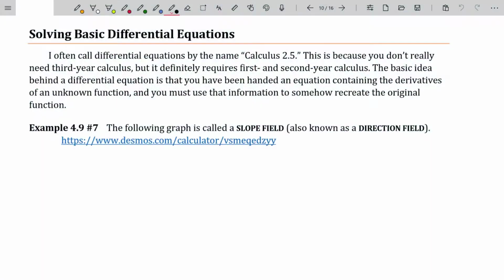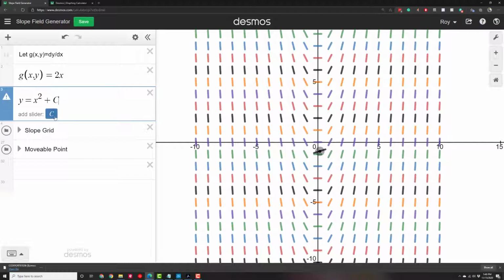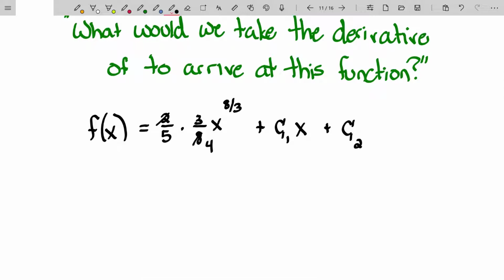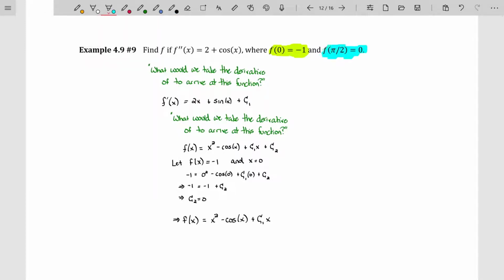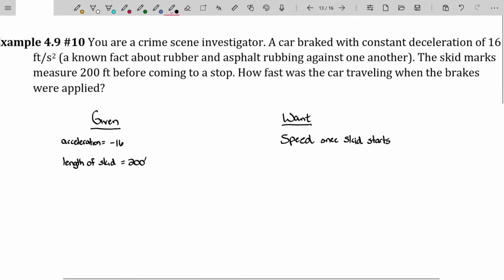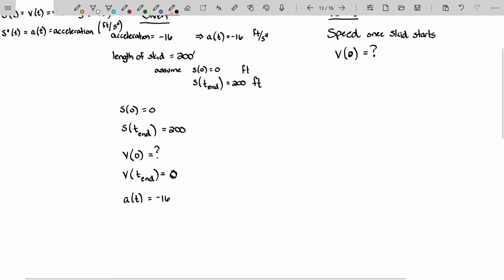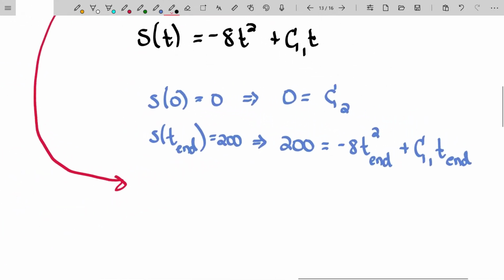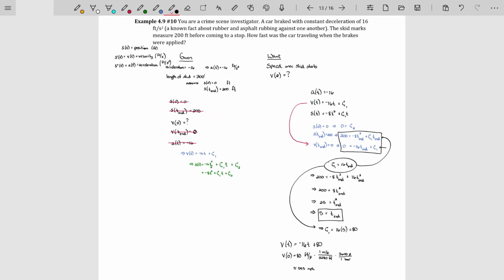Antiderivatives - Solving Basic Differential Equations